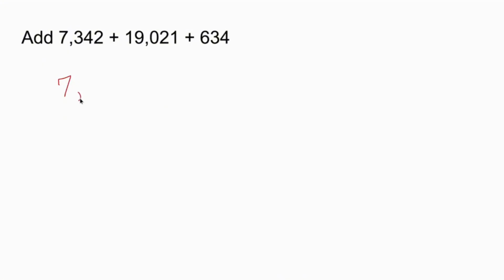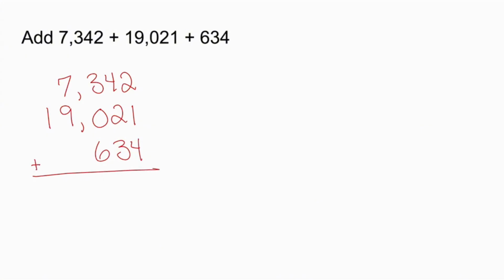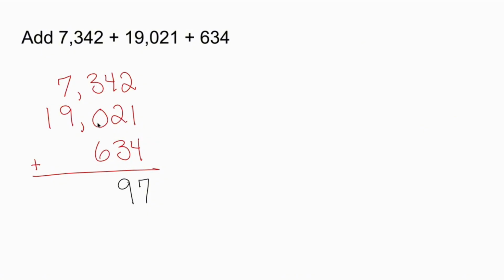Learn 5th Grade Math - Add 7,342 + 19,021 + 634 (3-Digits, 4-Digits, and 5-Digits)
Join us as we explore 5th grade math in a fun and easy way! In this video, we will add three numbers step by step: 7,342, 19,021, and 634. You'll learn how to line up digits by place value, from ones, tens, hundreds, thousands, all the way to ten-thousands. We'll show you how to carry numbers when sums go over 9, and explain why understanding place value is key to adding larger numbers correctly.

This lesson is perfect for students preparing for math tests like the PSSA or anyone who wants to strengthen their addition skills with 3-digit, 4-digit, and 5-digit numbers. By the end, you'll feel confident adding big numbers and understanding the logic behind each step.

Whether you're a student, teacher, or parent, this video makes learning addition clear, engaging, and hands-on. Grab some scratch paper, follow along, and master addition today!

Nick Perich
Norristown, Pa